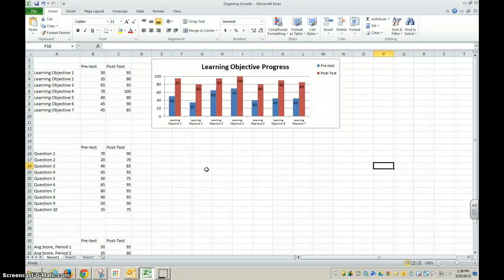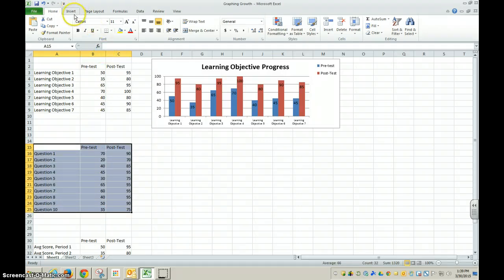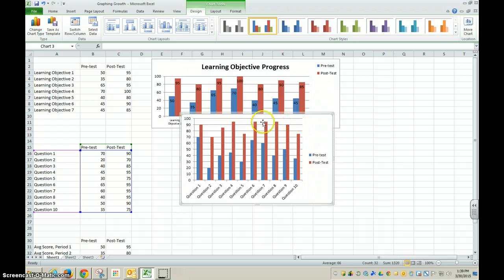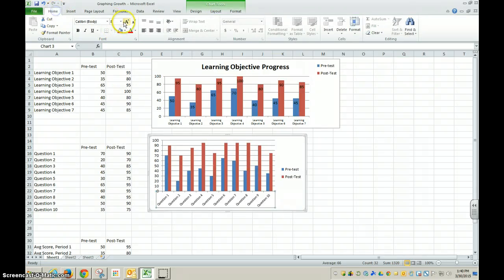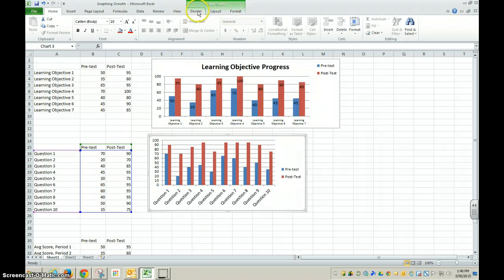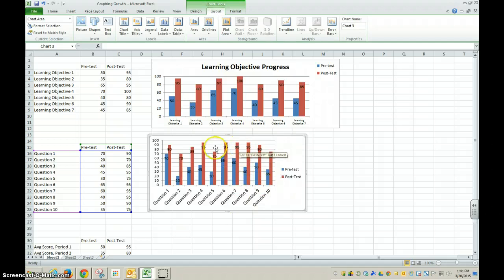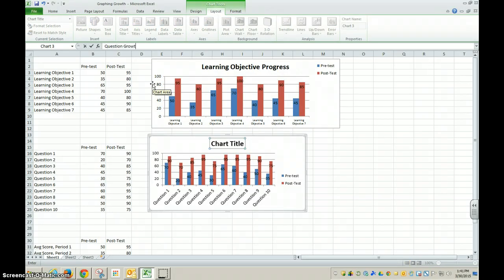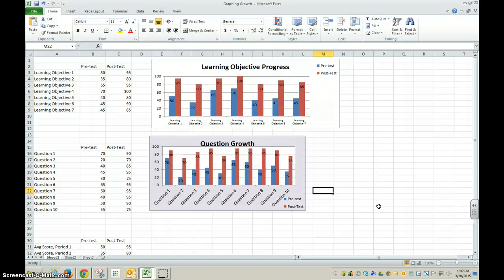Graphing DDM Results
This video demonstates the creation of a bar chart displaying pre and post test results.